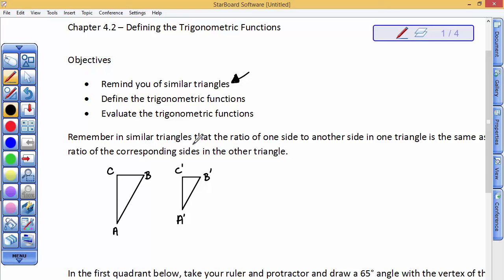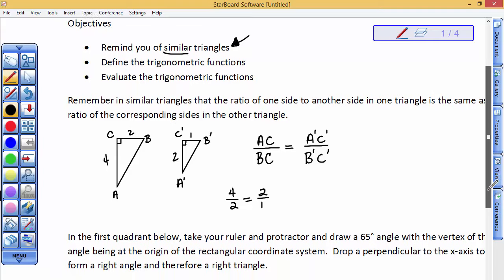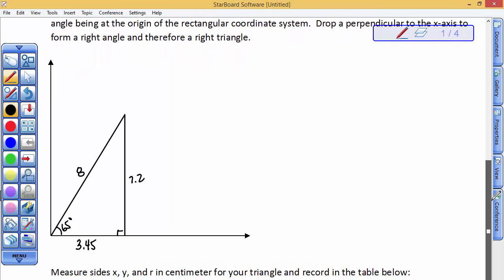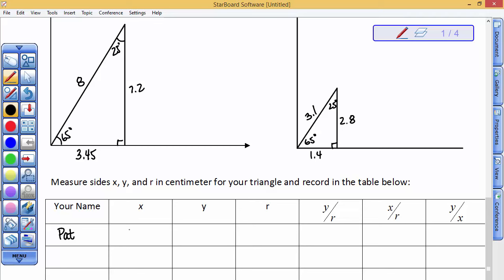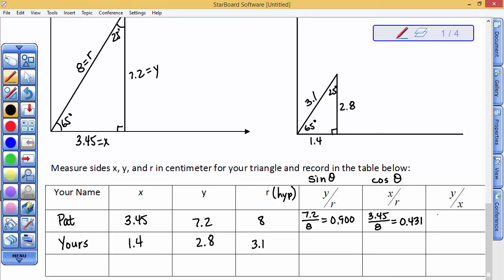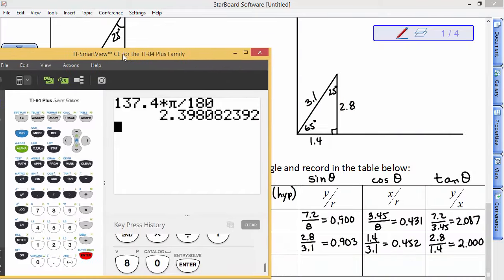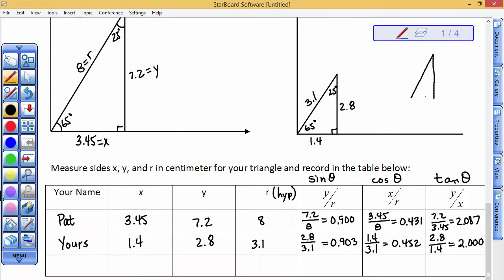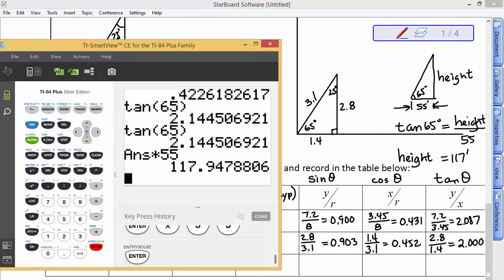Applied Algebra/Trigonometry I Ch.4.2A fixed